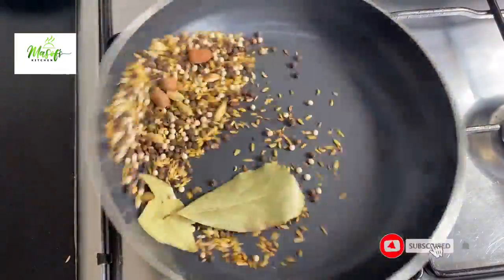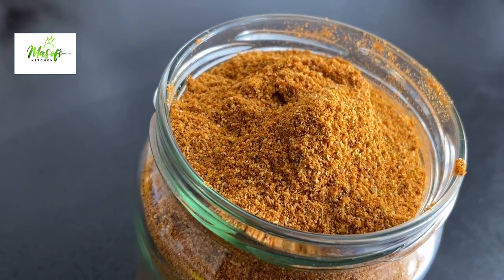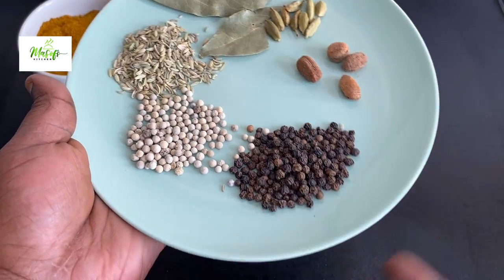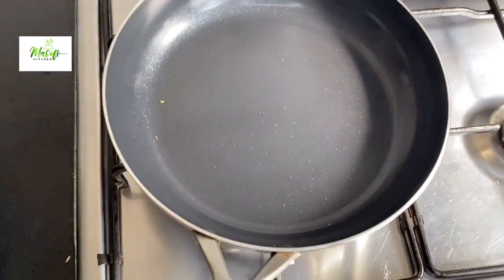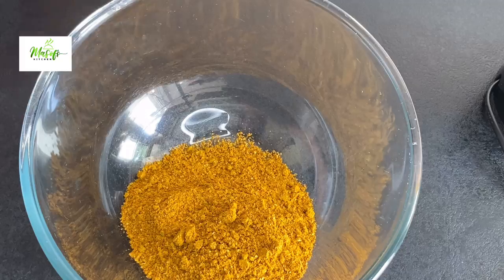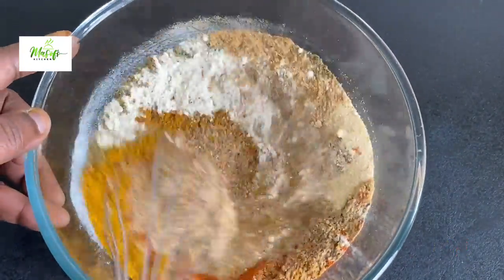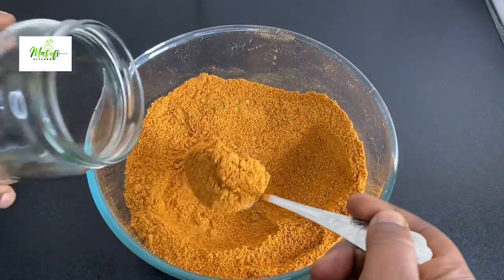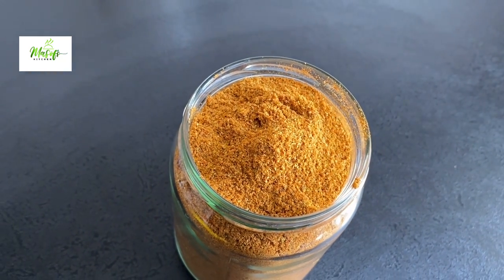Jollof Spice Blend// Easy Spice Blend From Your Pantry//Masof's kitchen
Ingredients:
1/2 cup of Curry powder ( homemade)
1/2 cup of Onion Powder
2 tbsp of Garlic powder
1/2 cup of Paprika powder
2 tbsp of Ginger powder
2 tbsp Dried Basil leaves
2 1/2 tbsp Nutmeg ( Grated)
4  African nutmeg
3  Bay leaf
2 tbsp Black pepper corn
2tbsp White pepper corn
2 tbspFennel seeds
1 tbsp Fenugreek Seeds

Other Recipes